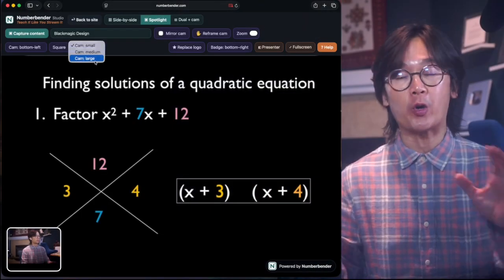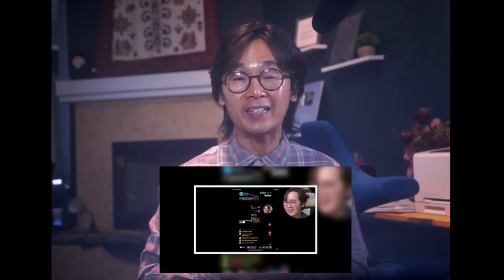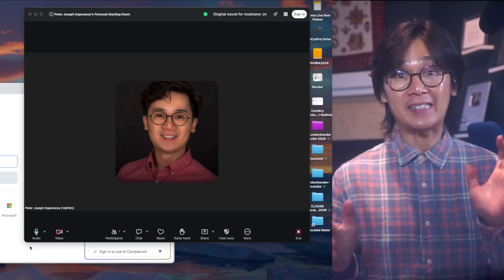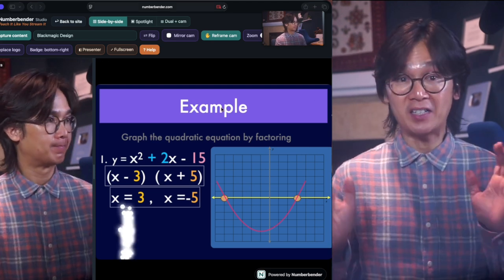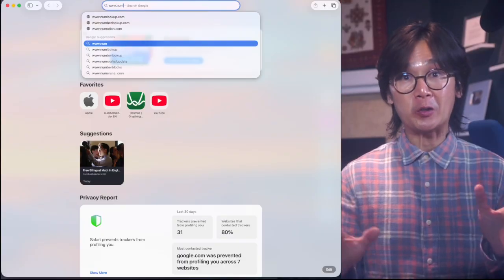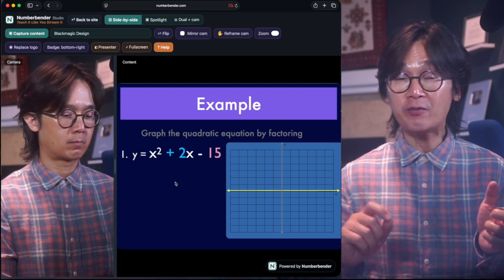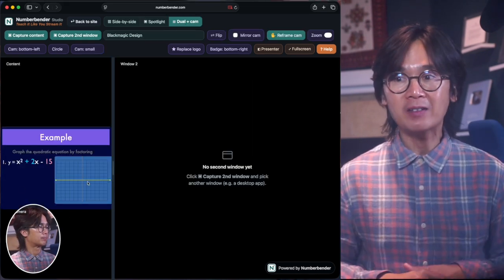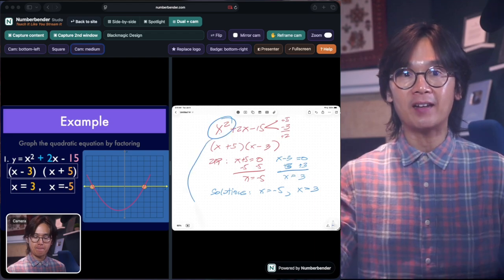The Free Tool That Makes You Look Pro on Zoom — No Install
You don't need a film crew, a studio, or a single dollar to teach online like a pro. Numberbender Studio is the free, browser-based way to put YOU front and center — big and present, right beside your slides.

Most online teaching looks the same: a giant slide, a tiny you stuck in the corner, and a screen full of wasted space. Students see a slideshow and forget there's a human teaching it.

Numberbender Studio flips that. Your camera is large and present — like a real broadcast — while your slides, Keynote, PowerPoint, or iPad whiteboard become the co-star. Every inch of the screen works to hold attention. It runs right in your browser and shares straight into Zoom, Teams, or any video call.

✅ 100% free — no login, no subscription, no catch
✅ Runs in your browser — nothing to download or install
✅ Works with Zoom, Microsoft Teams, and any meeting app
✅ Your camera + slides + whiteboard in one professional layout
✅ Part of our commitment to Open Educational Resources (OER)

Whether you teach, train, or present — stop hiding in a little box. Teach It Like You Stream It.

⏱ CHAPTERS (adjust times to your final cut)
0:00 You don't need a studio
0:35 Why I built this — 15+ years on camera
1:20 The problem with regular Zoom
2:15 The shift: Numberbender Studio
3:30 How it works in 4 simple steps
5:00 It's 100% free (and always will be)
6:10 Join the movement

ABOUT NUMBERBENDER
Numberbender is a nonprofit (501c3) building free, open tools and resources so anyone, anywhere can teach and learn. Because good teaching shouldn't be locked behind a paywall.